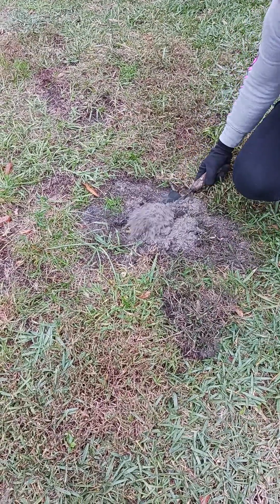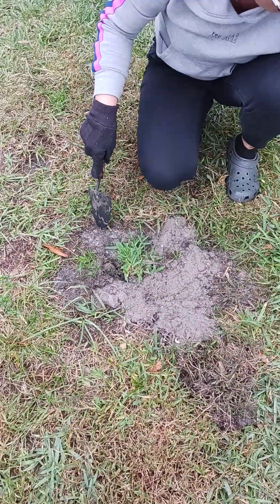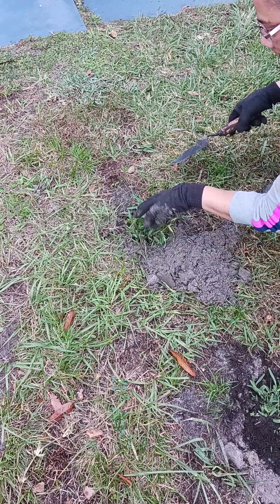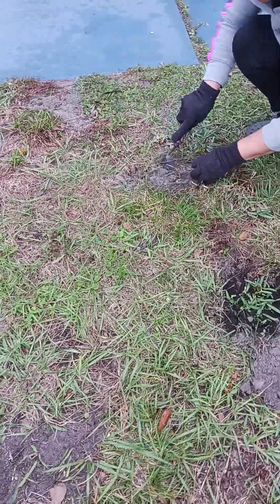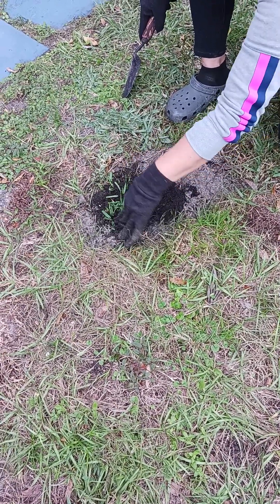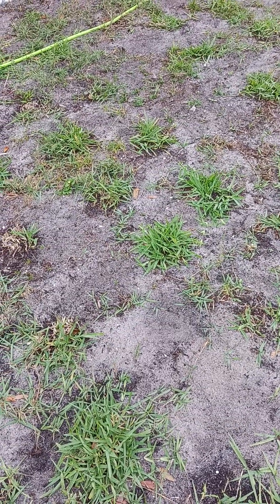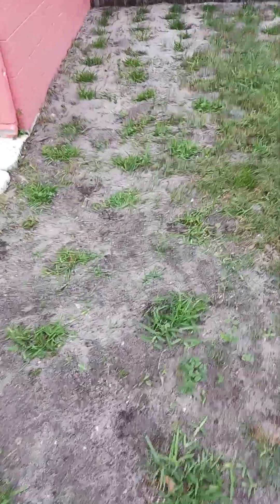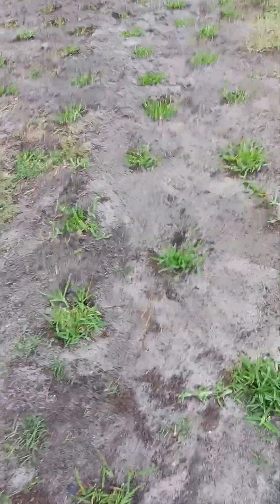Lawn Repair with Sod Pads